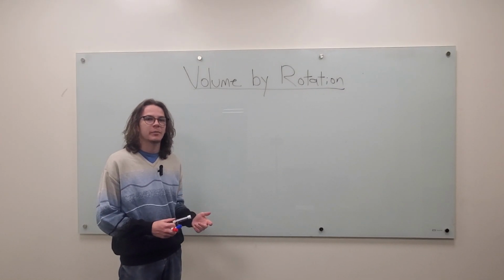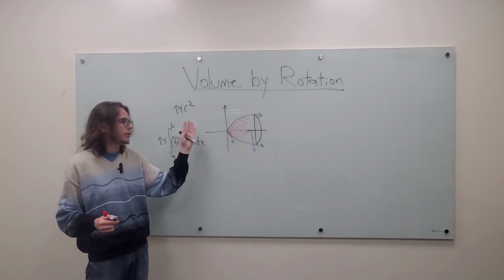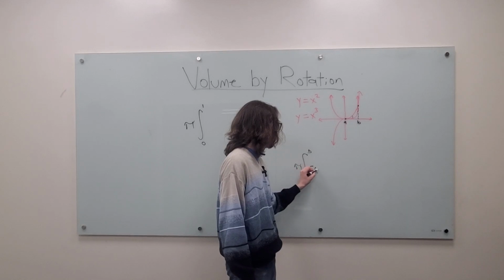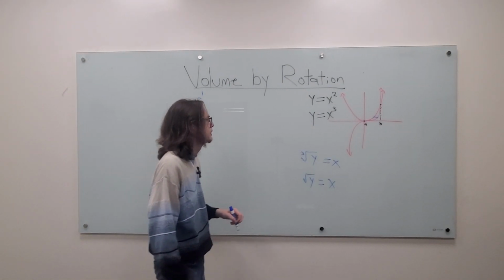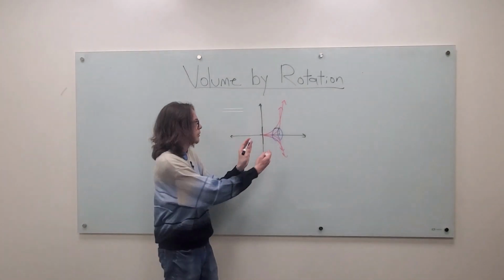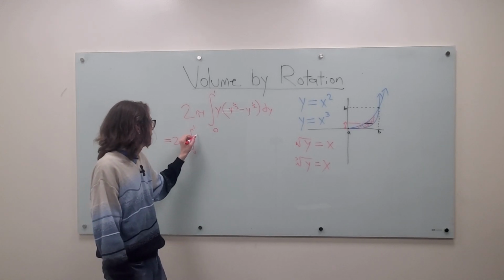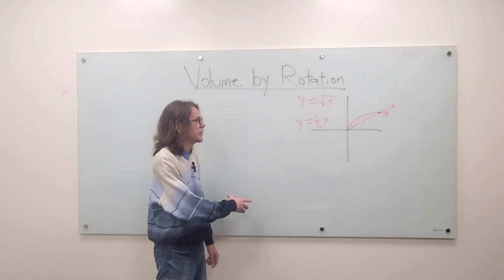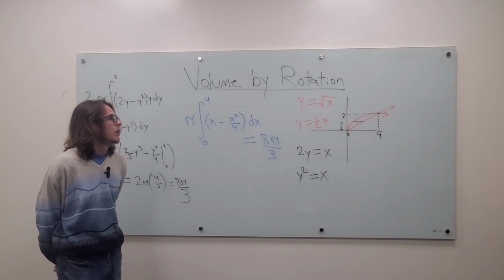Finding Volume by Revolution | Calculus 1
In this video, we use basic integration and geometric formulas to figure out and solve for the volume of shapes that can be described by functions revolved about an axis.